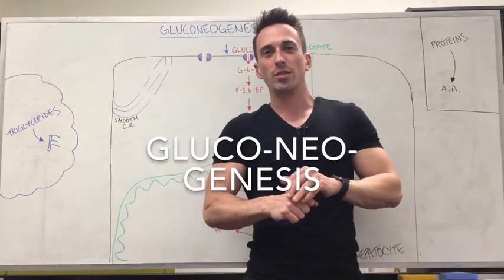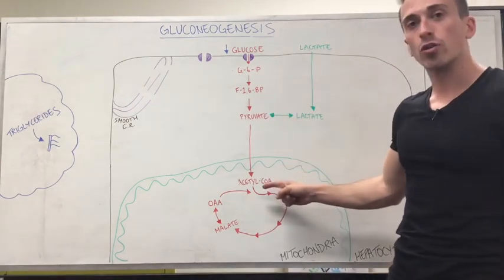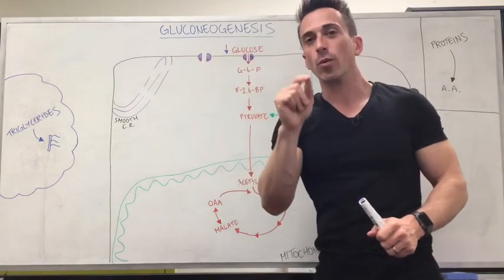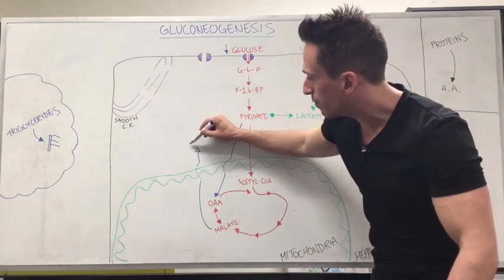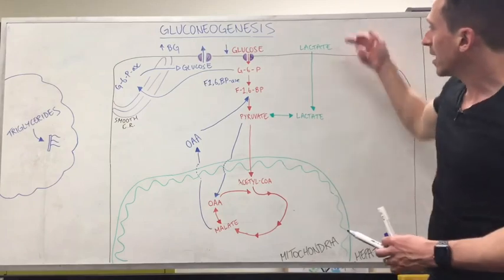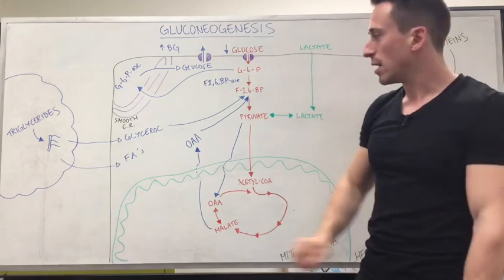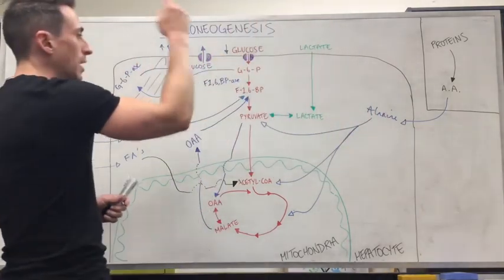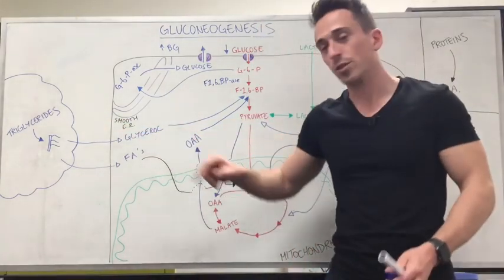Gluconeogenesis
In this video, Dr Mike explains how the body can make glucose from non-carbohydrate based sources (I.e. proteins, fats, and ketones).